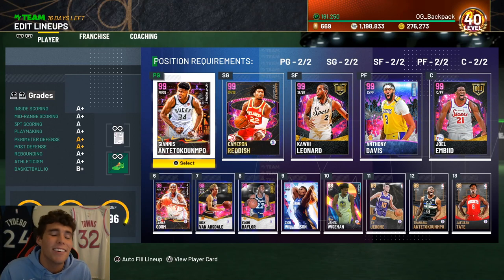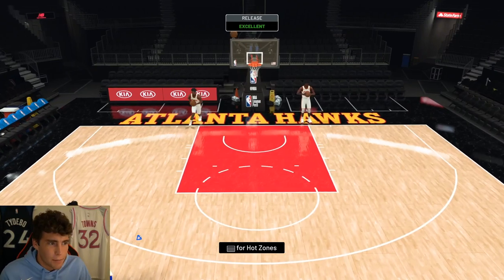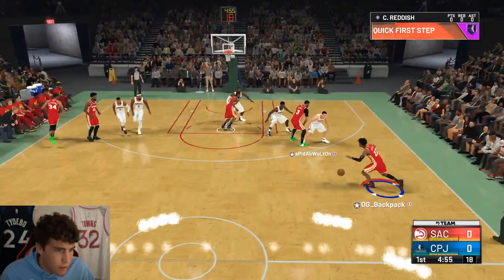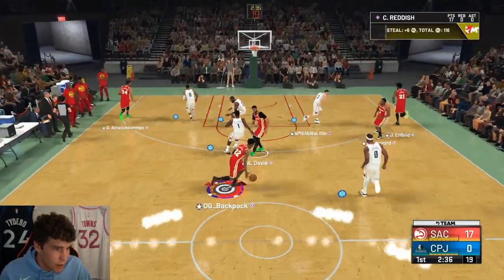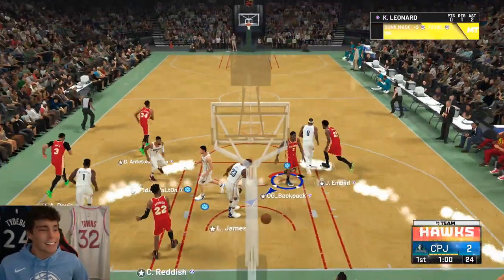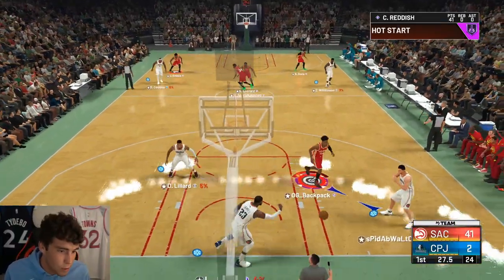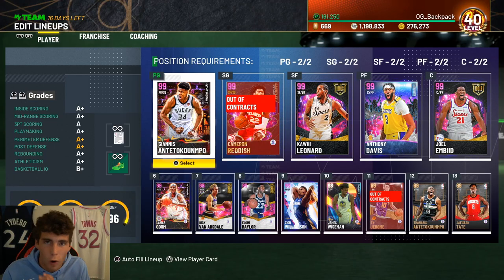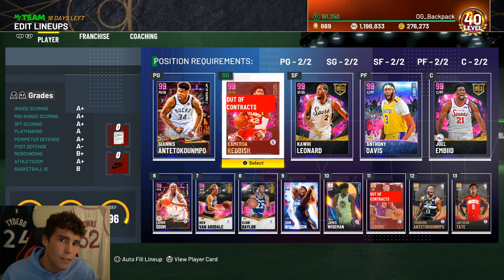FREE SPOTLIGHT SIM REWARD DARK MATTER CAM REDDISH GAMEPLAY! A MUST HAVE CARD IN NBA 2K21 MyTEAM!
New Gauntlet Spotlight Sim Cards are coming to NBA 2K21 MyTeam! Which Spotlight Sim players are worth grinding for first? Some of these rewards include dark matter Terry Dischinger and dark matter Cam Reddish. By completing all of the gauntlet sim challenges you get dark matter invincible Tacko Fall. In this video, I do a a gameplay with the dark matter Cam Reddish. Dark matter Cam Reddish is one of the best shooting guards in NBA 2K21 MyTeam and is a must have card. Should you grind this card for your no money spent, budget or god squad?